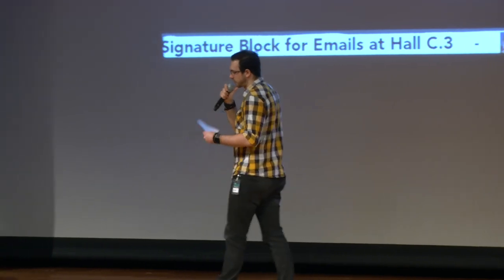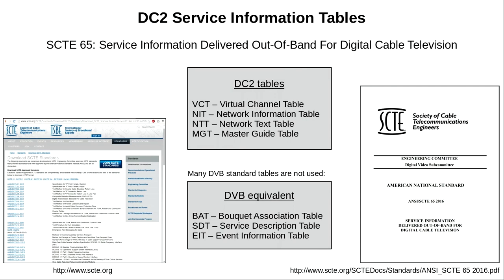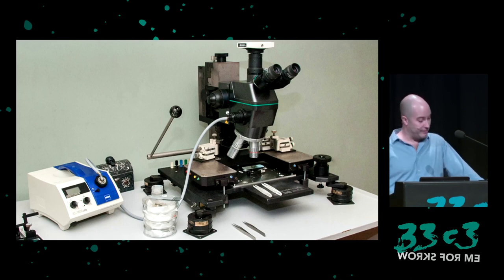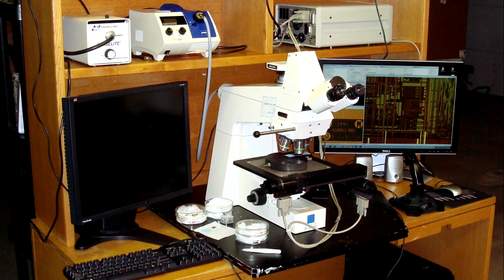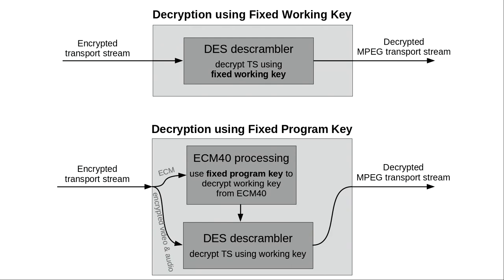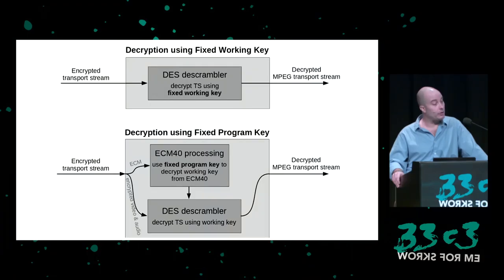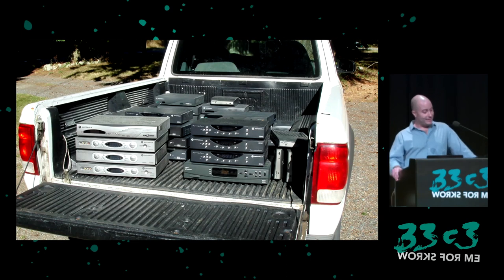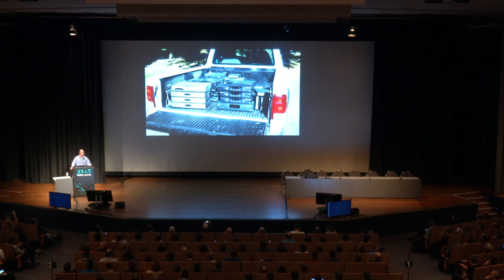How Do I Crack Satellite and Cable Pay TV?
Follow the steps taken to crack a conditional access and scrambling system used in millions of TV set-top-boxes across North America. From circuit board to chemical decapsulation, optical ROM extraction, glitching, and reverse engineering custom hardware cryptographic features. This talk describes the techniques used to breach the security of satellite and cable TV systems that have remained secure after 15+ years in use.